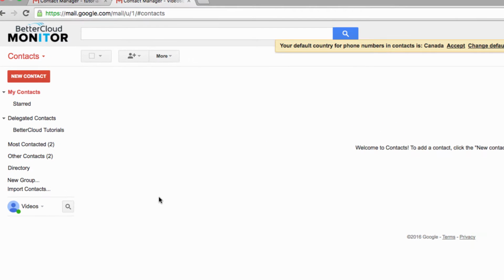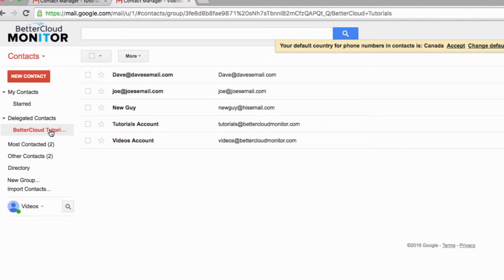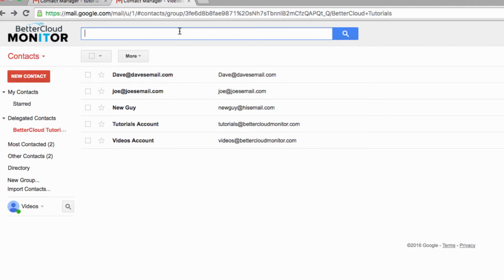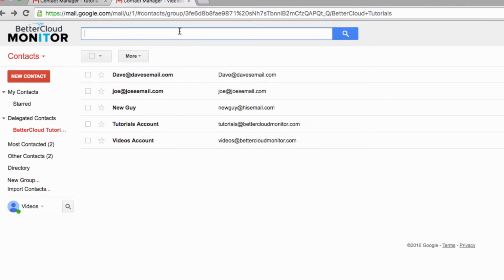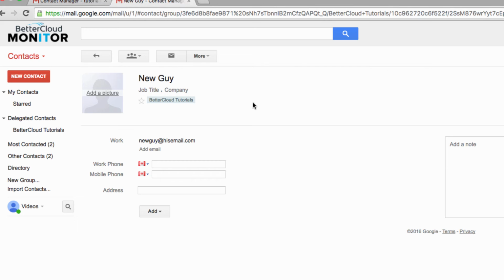Delegated Contacts in Google Apps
Check out the video to learn how to delegate access to your contacts and more.